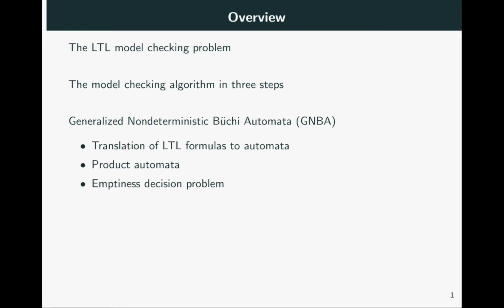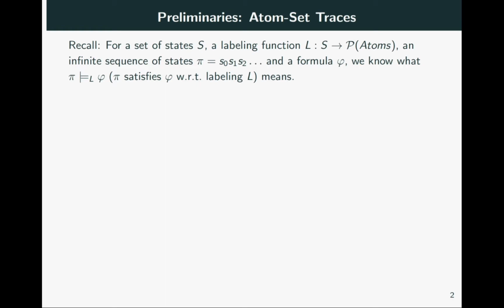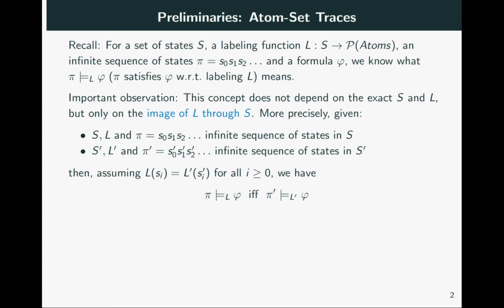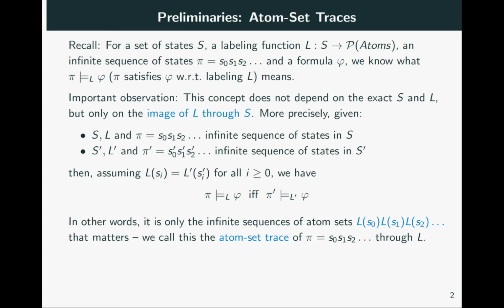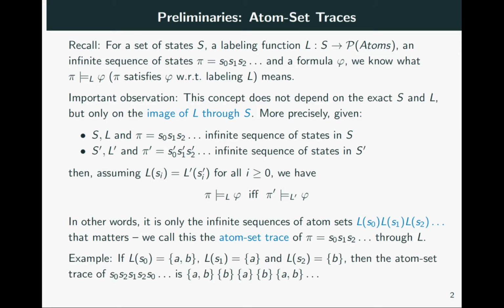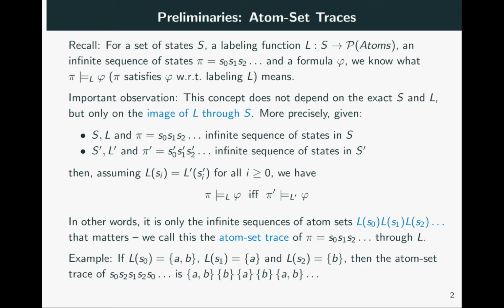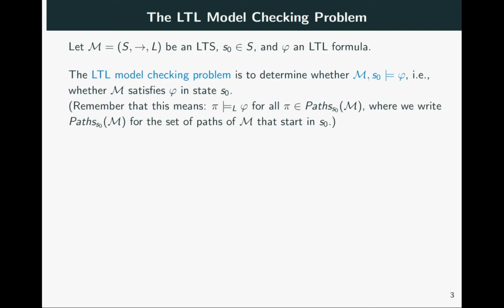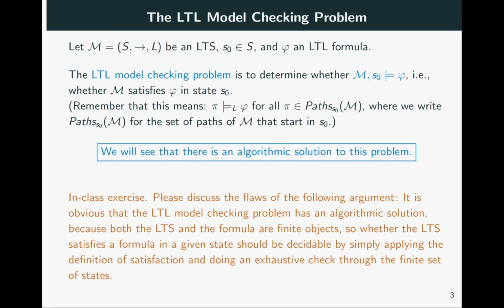LTL Model Checking Part 1